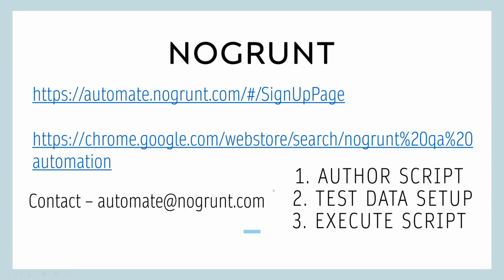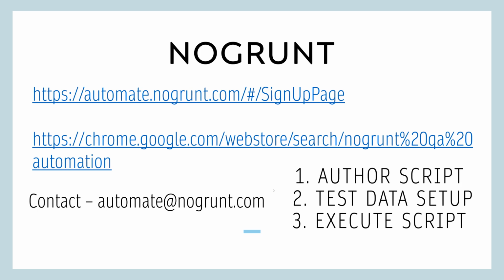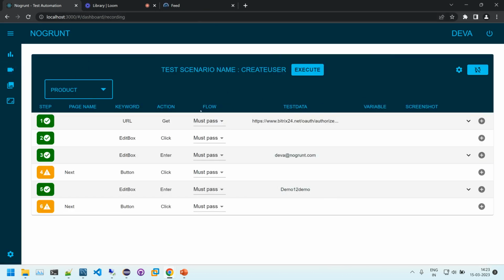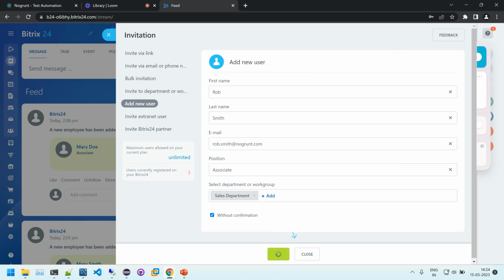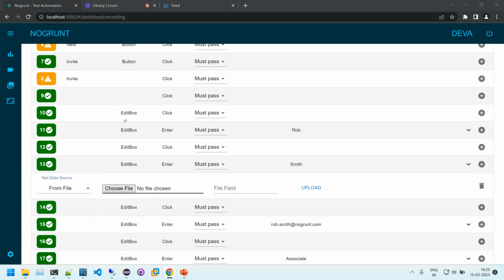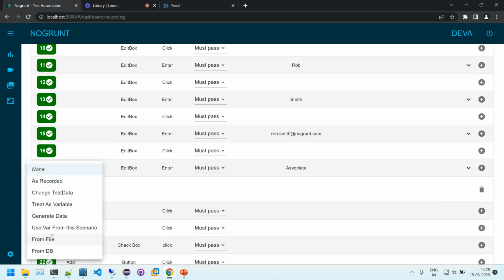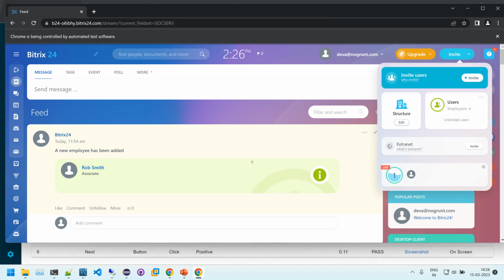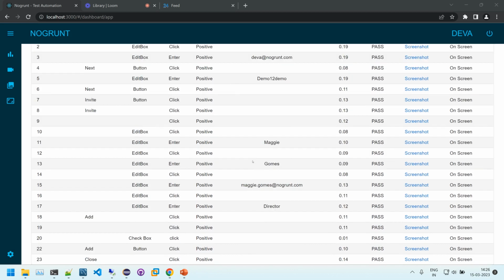Nogrunt CodeLess Automation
Automate a 1000 Tests a week . It is that Easy,  Run your first test in the next 5 mins, follow the simple 4 steps below

- 30s
Step 2 - Install the chrome extension from (30s)-
Step 3 - Open a Chrome browser and author your scripts (90s)
Step 4 - Execute your tests (45s)